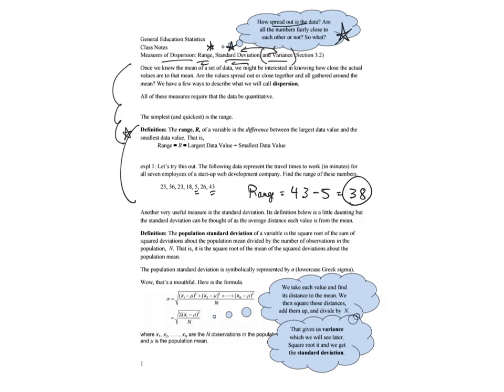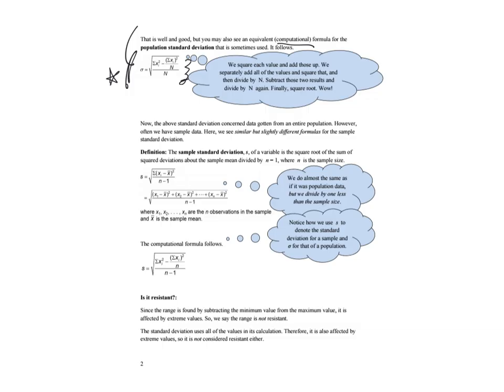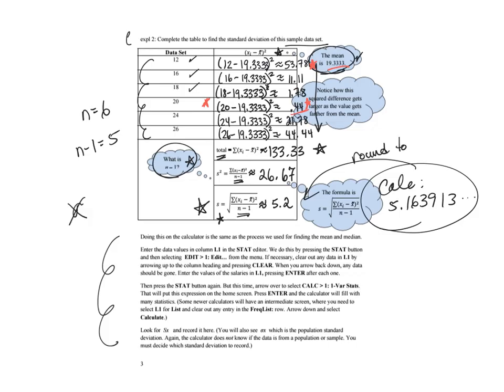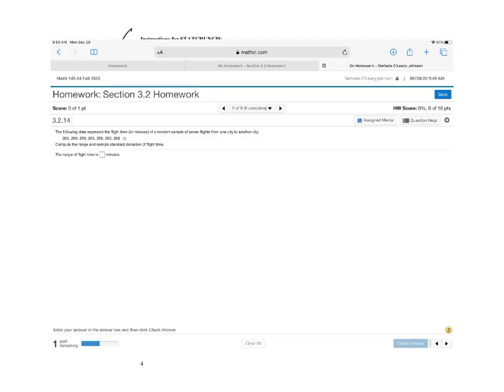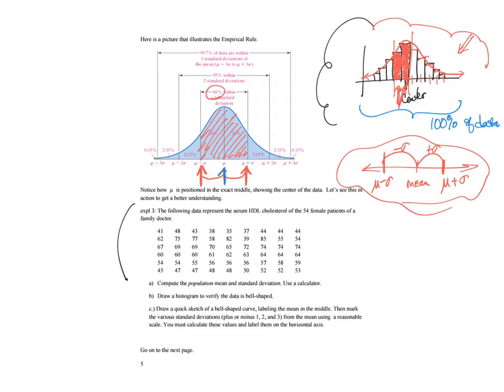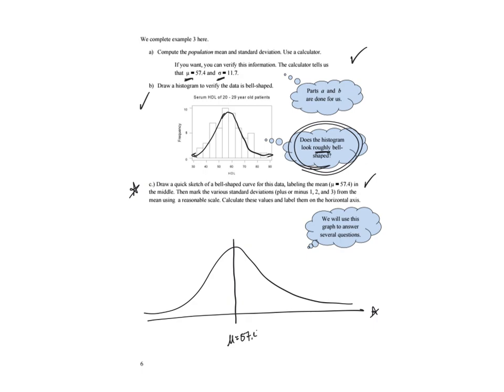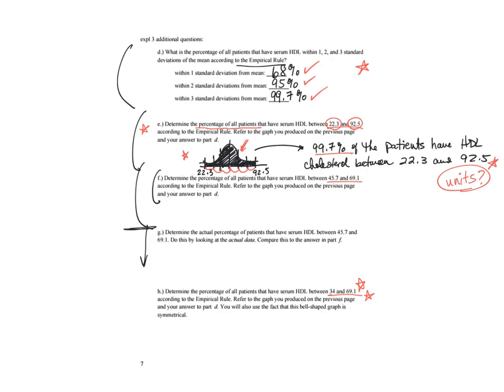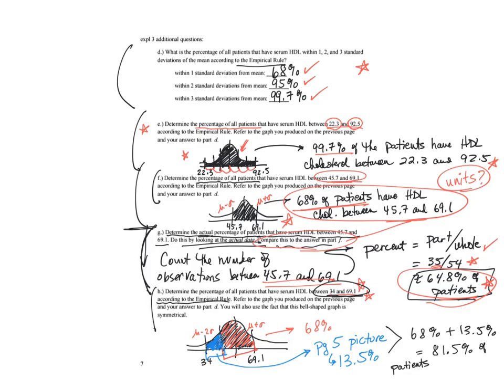Math 145 Section 3.2